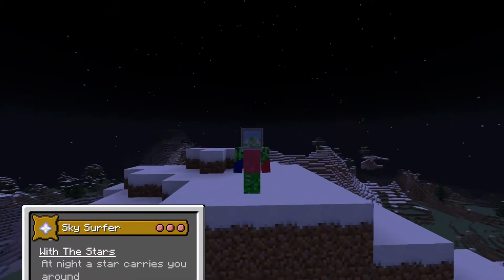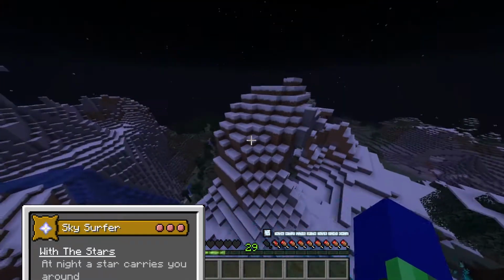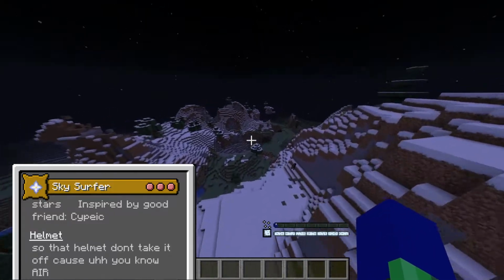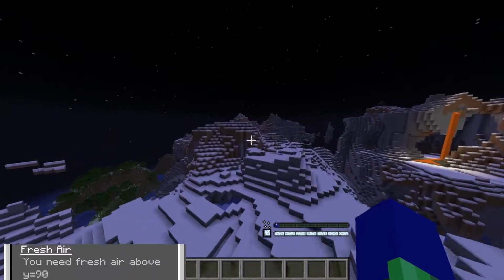Minecraft Origins Mod: Sky Surfer (Custom Origin)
Today i make a custom origin called the ghost its a origin thats a new and unique idea not for the origins smp or dream smp or anything like that it was me havnig fun making this custom origin for the origins mod and origins datapack i had lots of fun :)

The Funniest Minecraft Video Ever with a New Funny Mod called origins it was really funny and i had lots of laughs